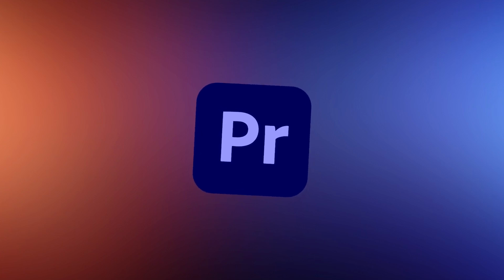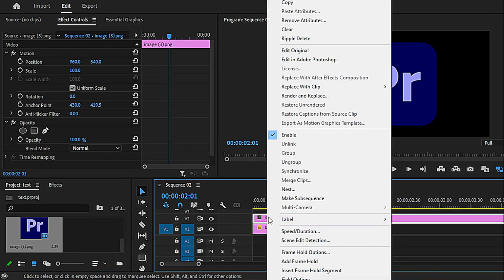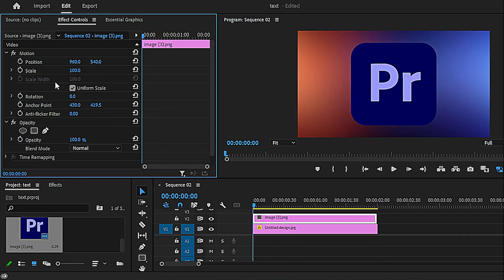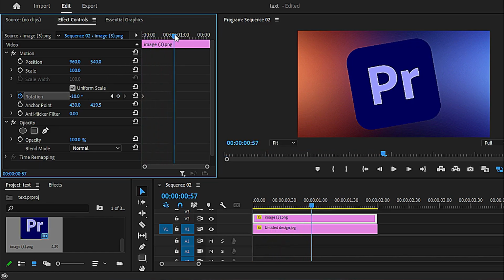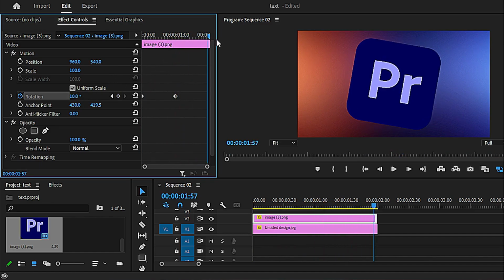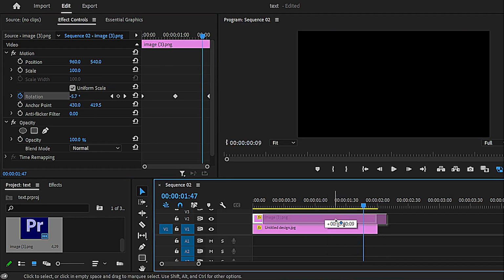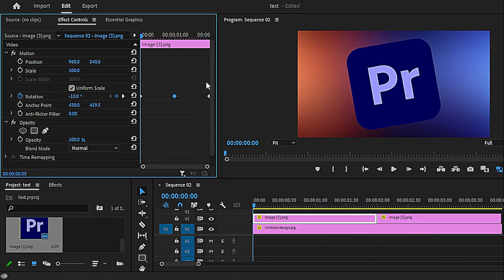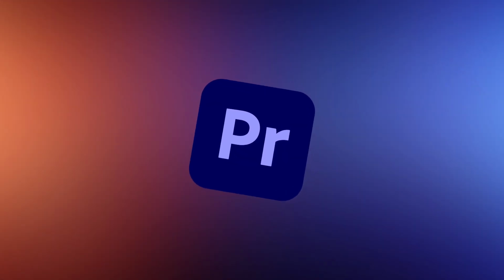Create Smooth Jiggle Motion Animation in Premiere Pro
Learn how to create a jiggle animation in Premiere Pro with this quick and easy tutorial. In this video, I’ll show you step-by-step how to animate objects in Premiere Pro using rotation keyframes to achieve a smooth jiggle motion effect.

📌 This video covers:
How to create a jiggle animation in Premiere Pro
How to use rotation keyframes for smooth motion
How to set duration and position keyframes
How to duplicate clips for extended animation
How to apply ease in/ease out for smoother transitions
Perfect for logos, images, and text animations